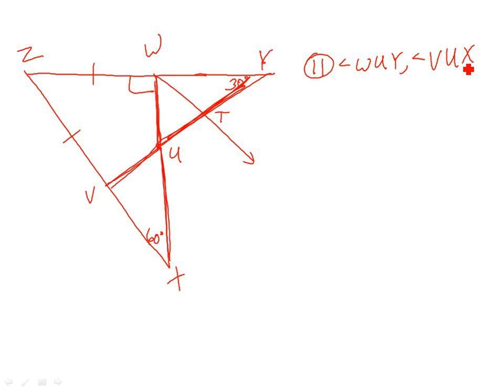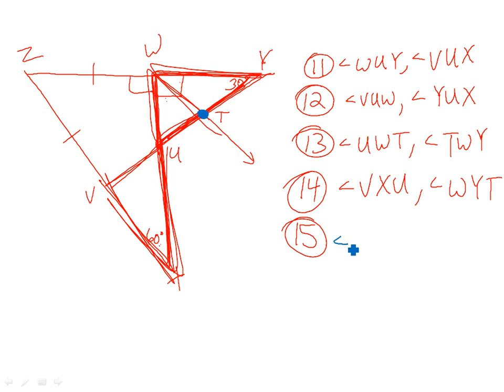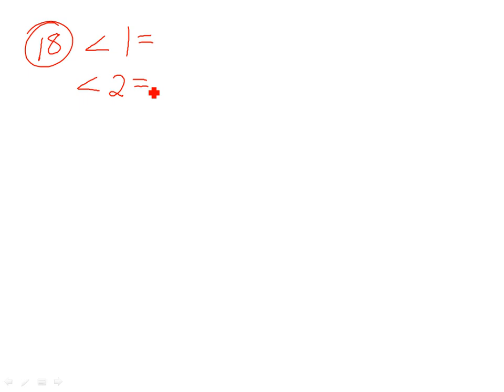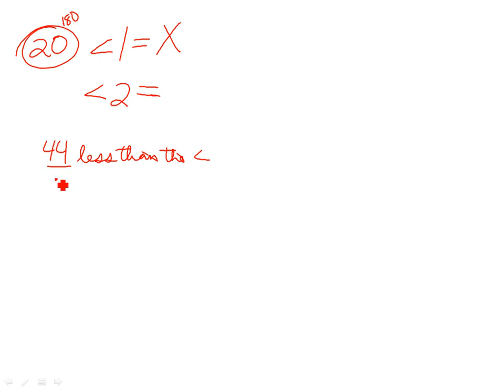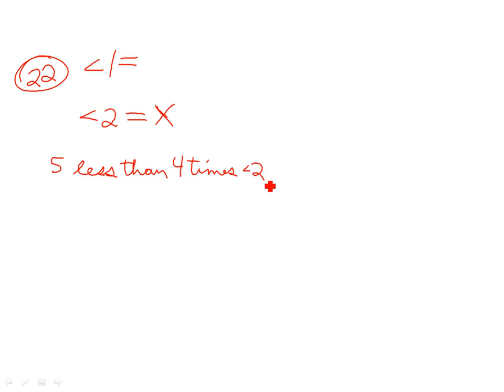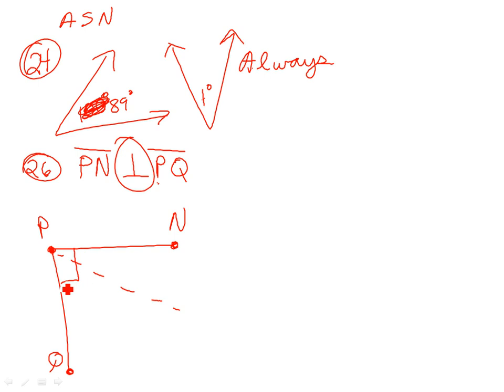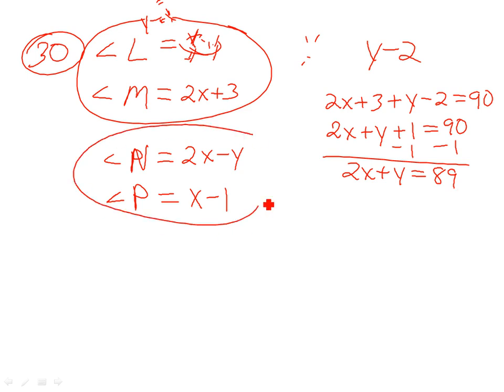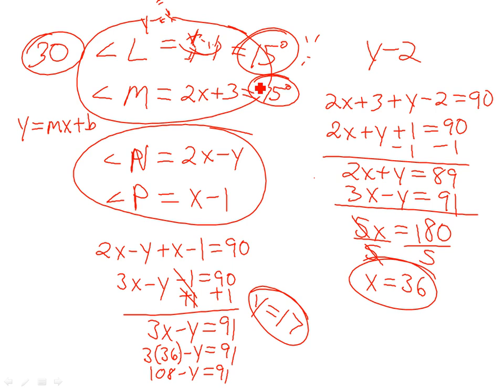page 42 problems worked20142